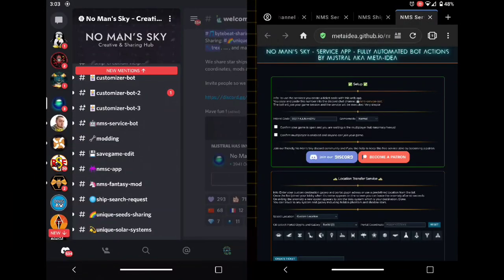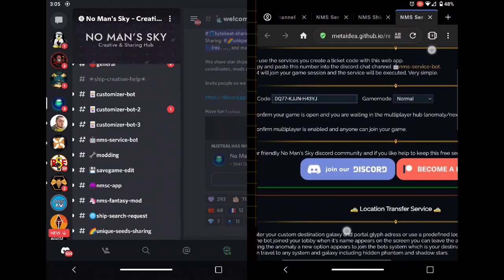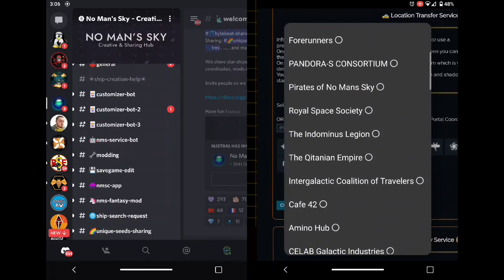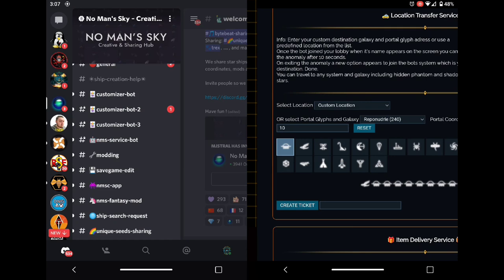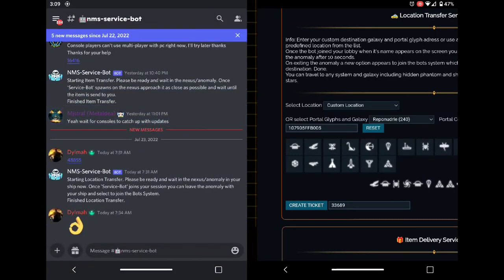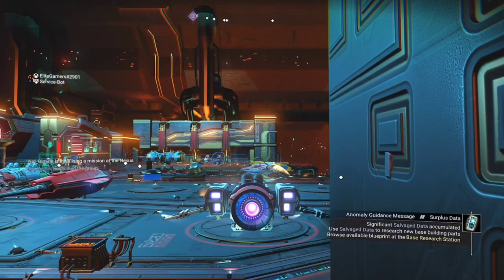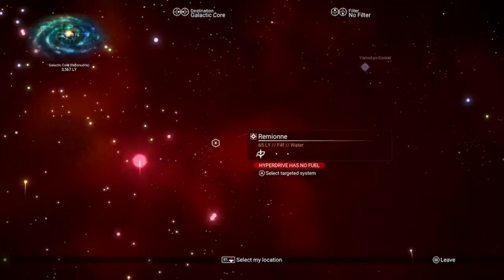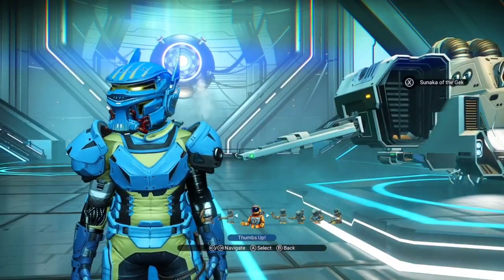what's a taxi bot? | NMS service app | no mans sky modding | MJSTRAL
What is a bot taxi?
A bot taxi is a program or a app that uses your nms friends code to invite you to another location in the game. This is a brief tutorial showing you how it's done.

Elite gamers reddit
Elite gamers email (direct contact)
Elite gamers Twitter
Caps, T-shirts, hoodies, stickers etc etc
Only $2pm support on
Caffeine so I can produce
More awesome content
Late at night. Hmmm coffee!